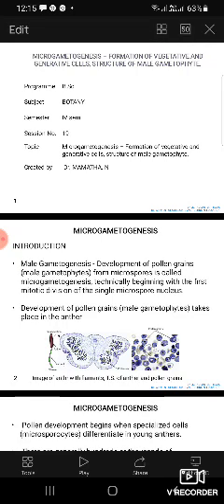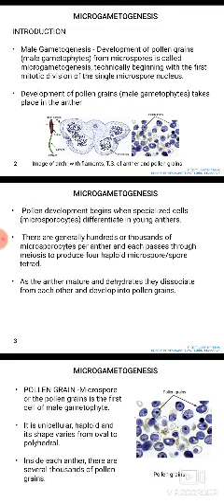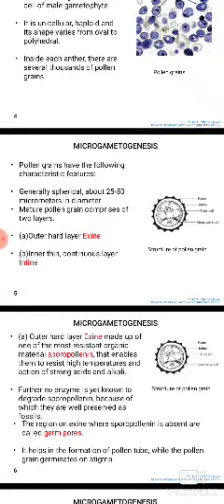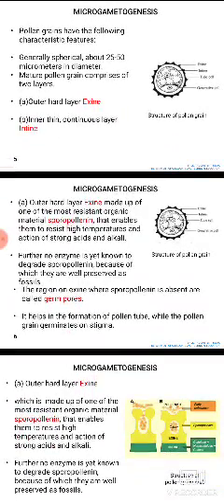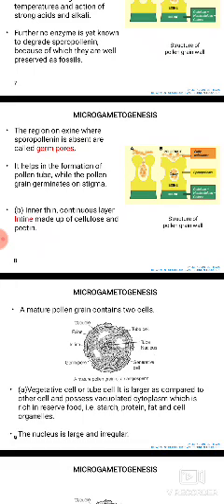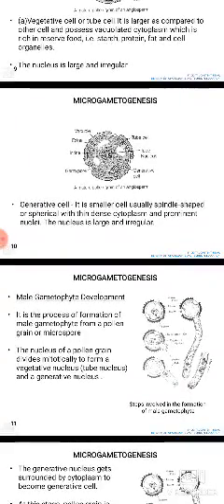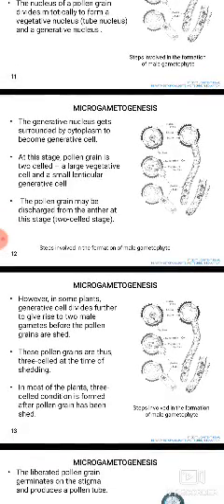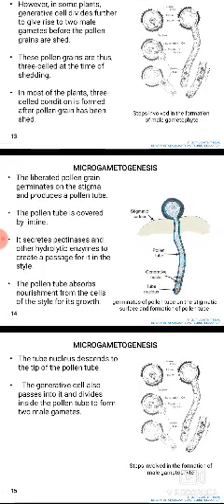8 May 2021